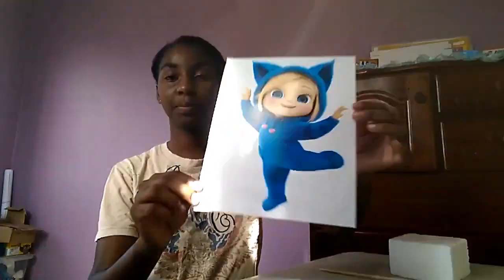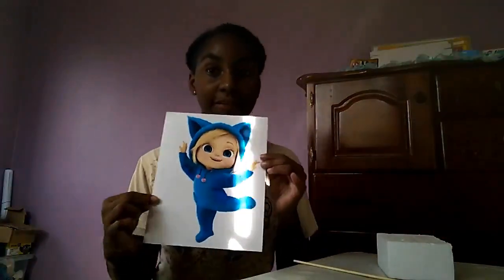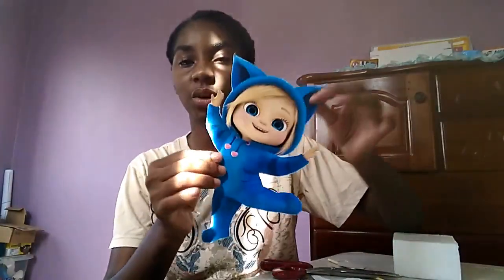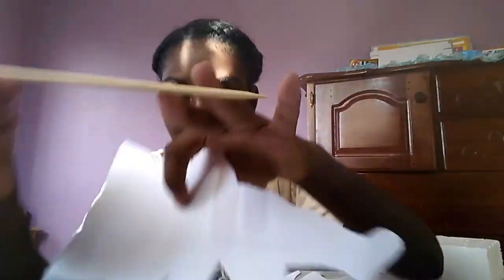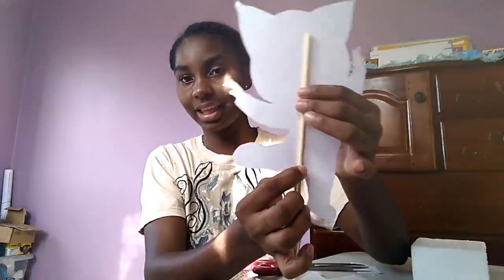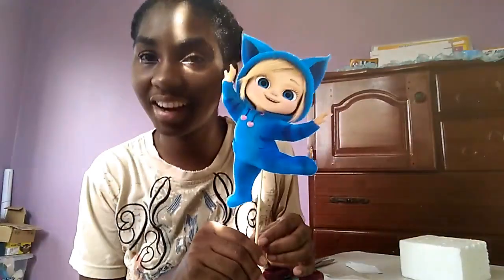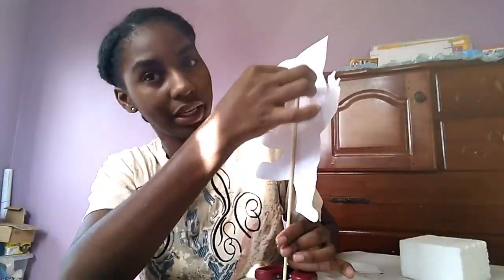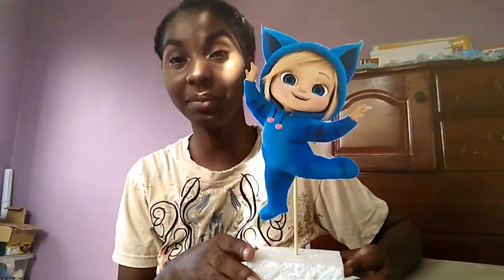How To Make Character Centerpieces On A Budget | Dave and Ava Centerpieces | Kaylee's Events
Hey guys, in todays video I show you a quick and easy way to make character centerpieces.

If you are on a low budget then this video is just right for you.